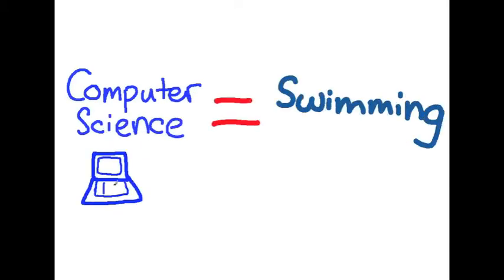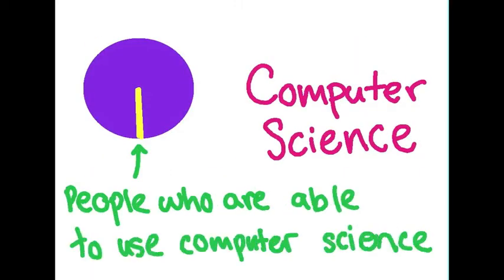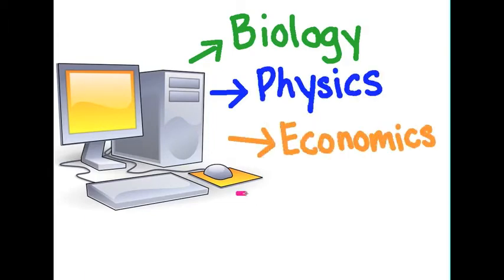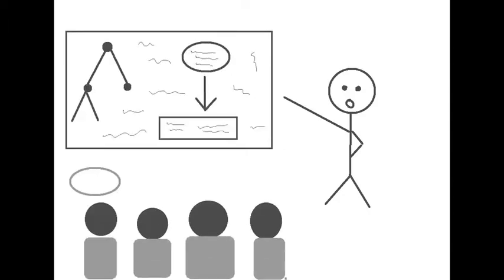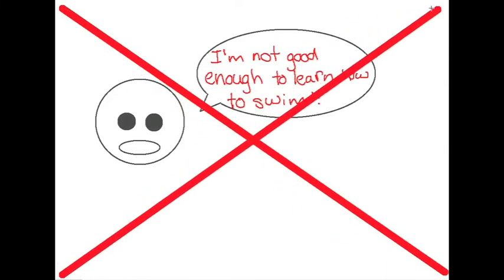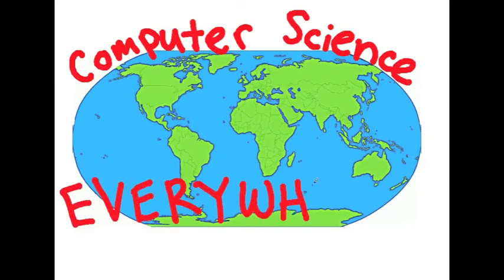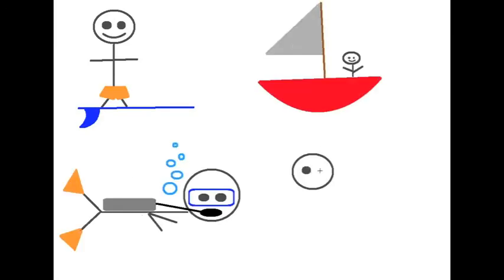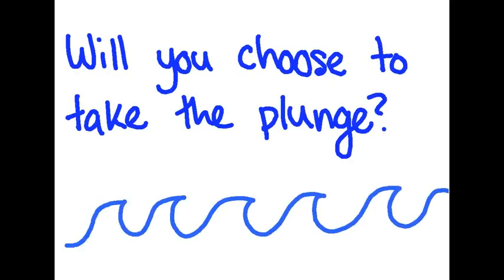Computer Science is Like Swimming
See how a refreshing and familiar summer activity is similar to the exciting field of computer science!

Will you choose to take the plunge? You can start by checking out our website, where you will find tutorials and resources to help you get started with learning computer science!